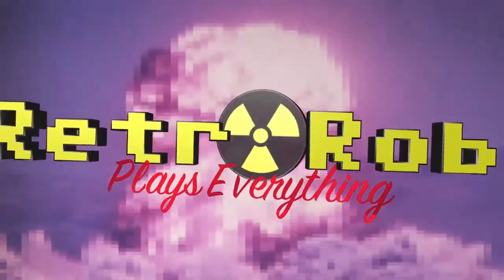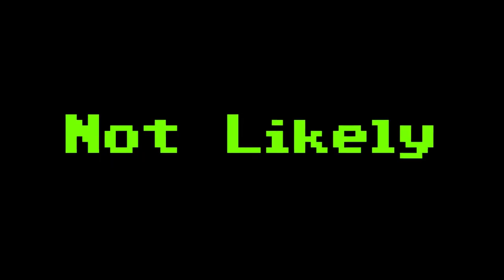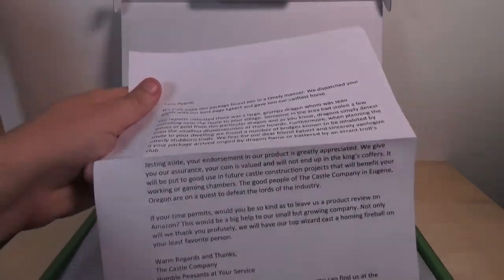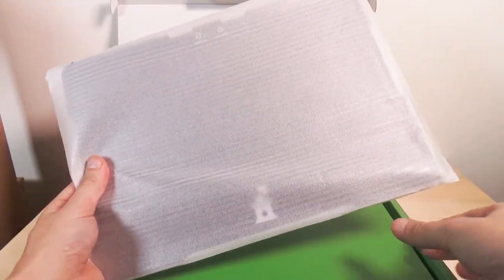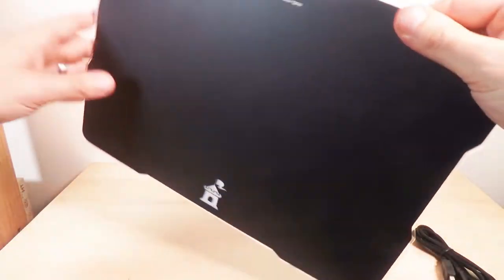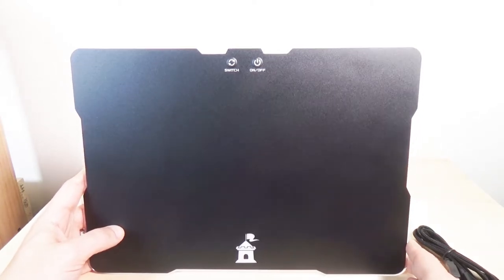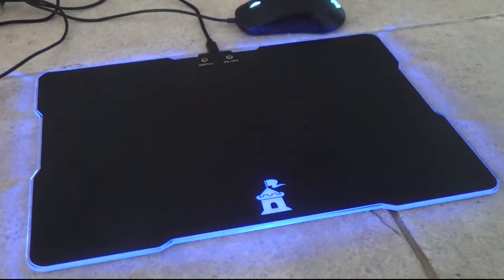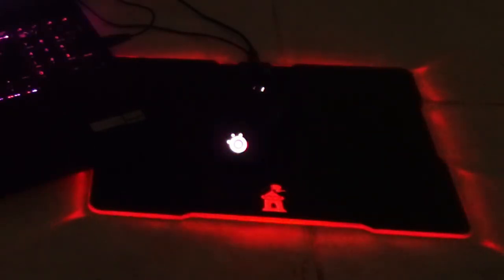This Cheap Mouse Pad is GREAT! Castle Moat Budget Mousepad Unboxing and Review Feat: Puss!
Update (missed item) tapping the on/off button changes the brightness of the light. I noticed I clipped that from the video.

I generally do not think too much about mouse pads, but I do tend to buy some cool ones just because I like my hardware to last awhile. But what if I want a decent mouse pad for going to LAN parties or day to day use? Well, The Castle Moat mouse pad is the solution, but honestly, I like it better than my Razer Firefly... It's really great!

Contact Rob!